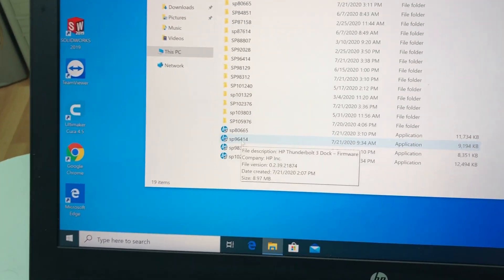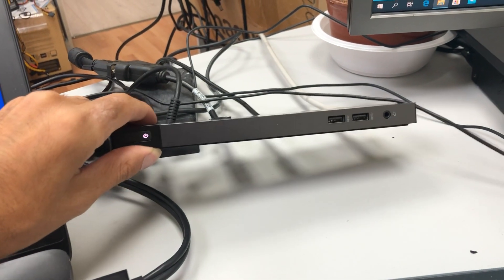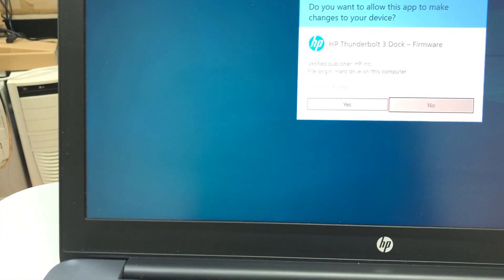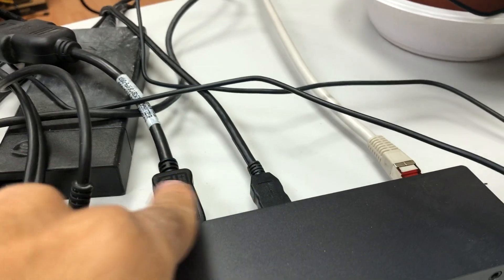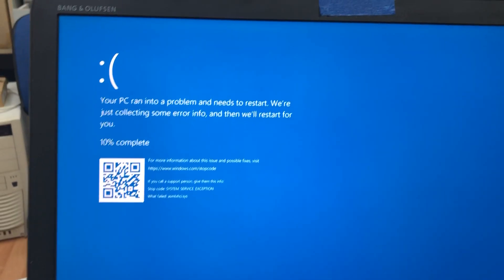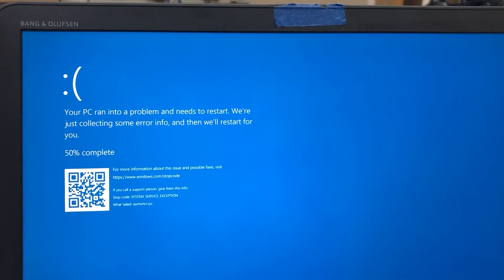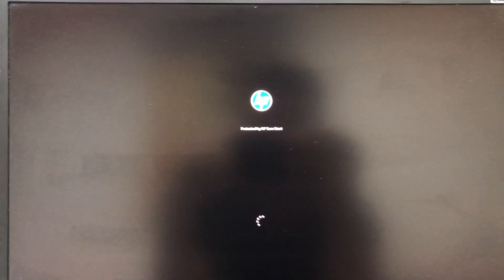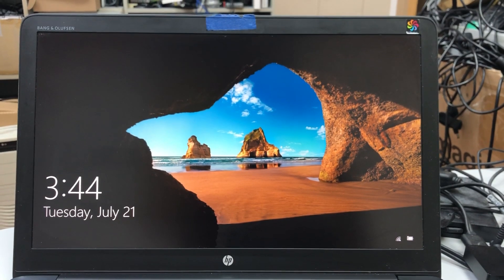HP Thunderbolt 3 Docking station blue screen asmtxhci.sys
HP Thunderbolt 3 Docking station blue screen
HP ZBook 17 G4
SYSTEM_SERVICE_EXCEPTION
asmtxhci.sys

Things I did which did NOT solve the problem

I installed these updates
Thunderbolt secure connect: